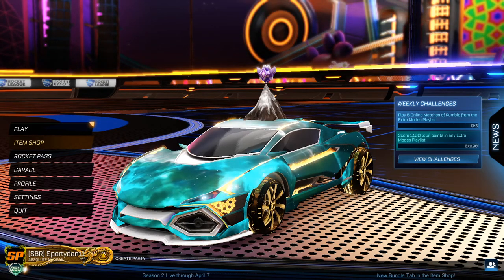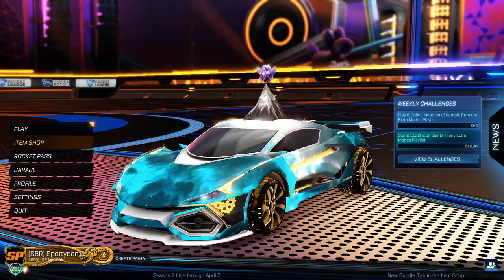All Painted X-Tempo & X-Tempo Radiant Wheels - Rocket League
Hey guys in this showcase episode we do have all of the painted X-Temp and X-tempo radiant wheels! Let me know your favorite in the comments down below!